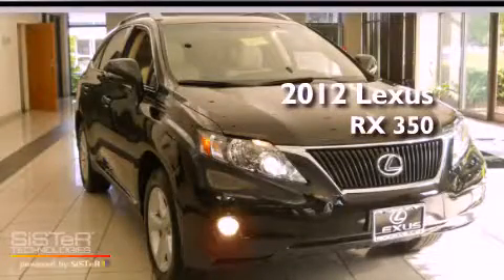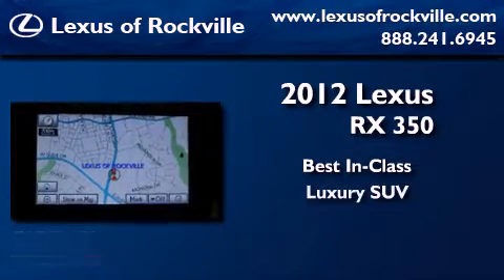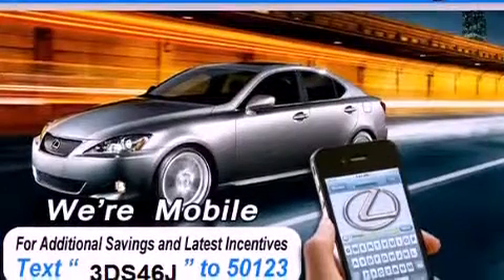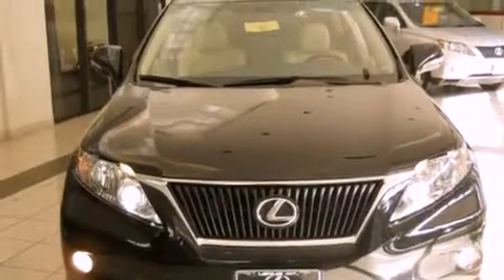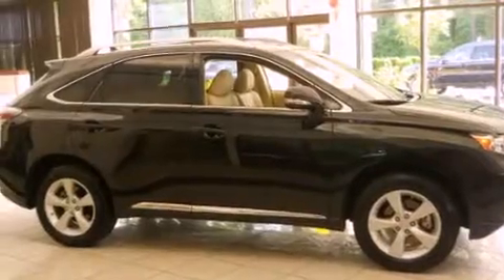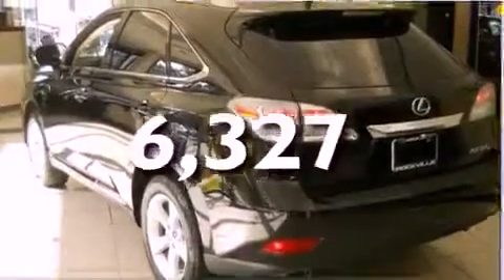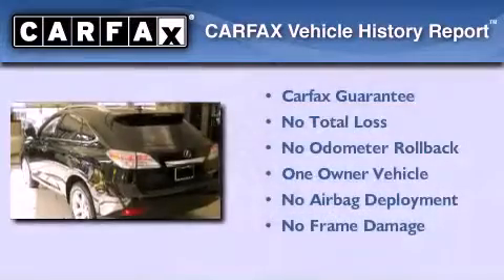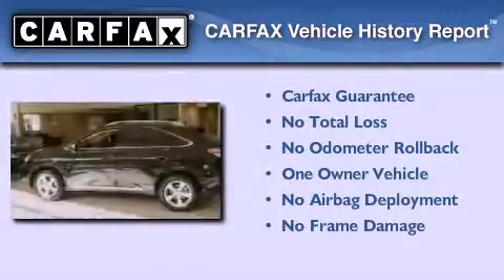2012 Lexus RX 350 Rockville MD 20855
Year : 2012
 Make : Lexus
 Model : RX 350
 Engine : 3.5 Liter
 Trans . : Automatic
 Exterior : Black
 Miles : 6,327
 Interior : Tan

 15501 Frederick Road.

 2012 Lexus RX 350 Rockville MD